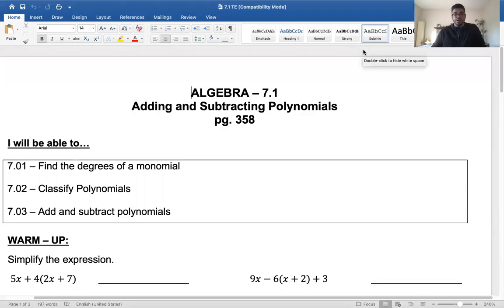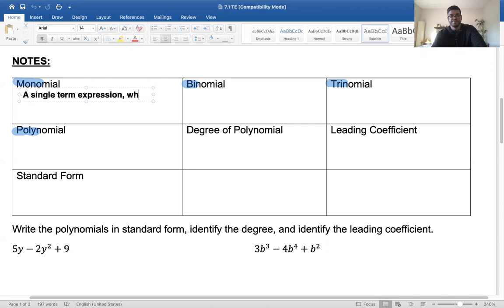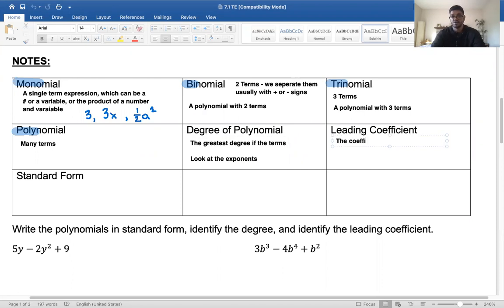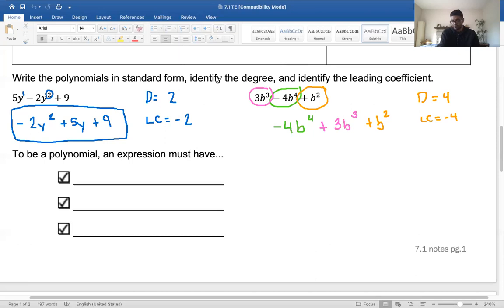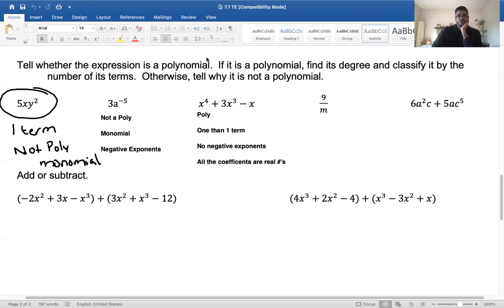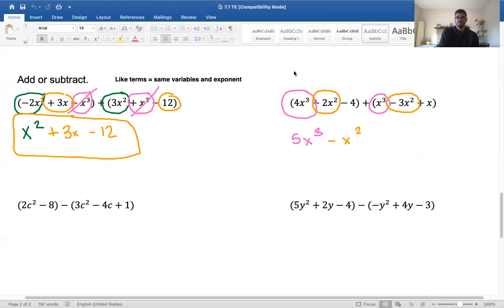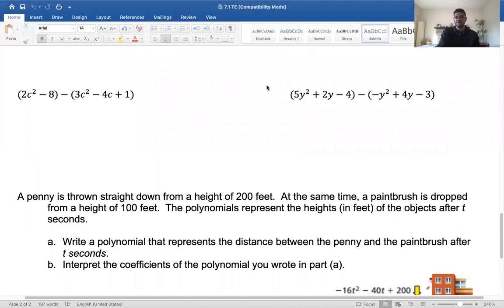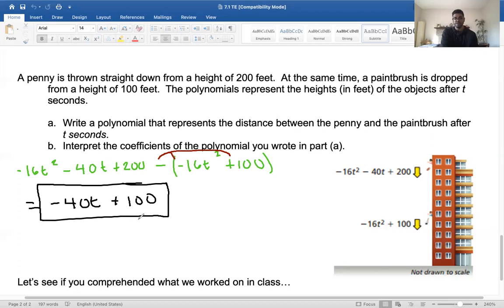Algebra 9 - 7.1 Video Notes